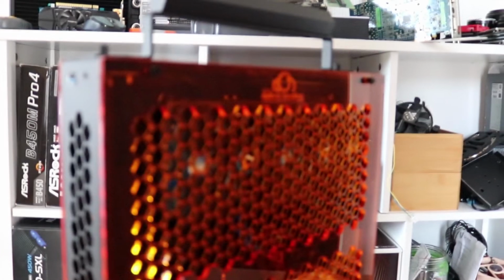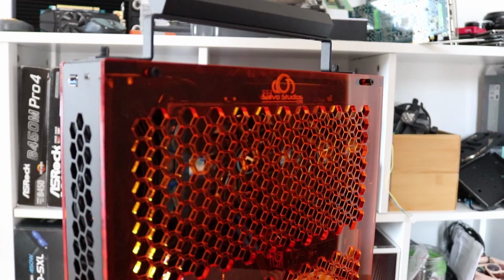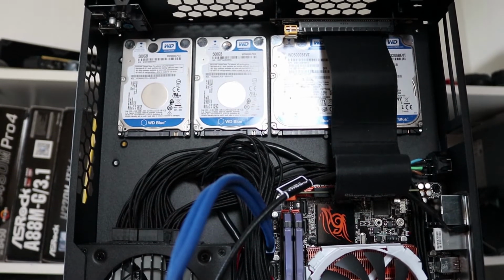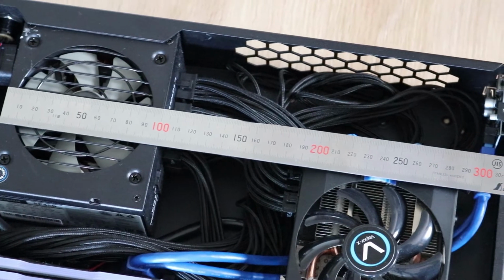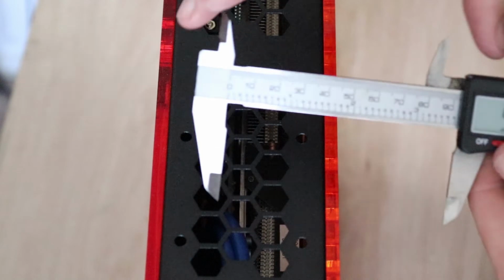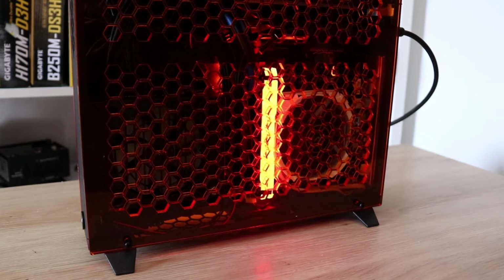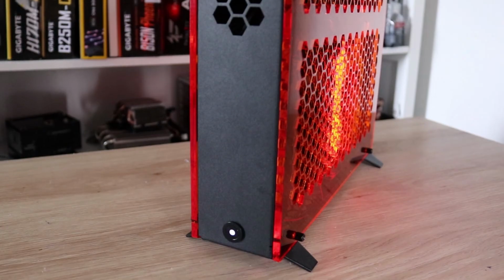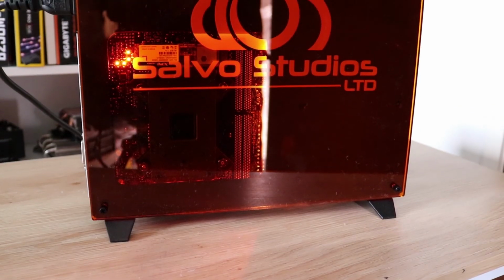Case Review: Salvo Studios S401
I look at Salvo Studios' S401 Mini ITX case.

sff.network